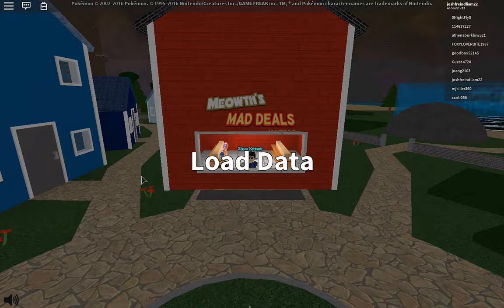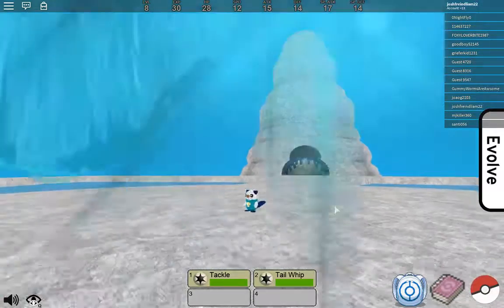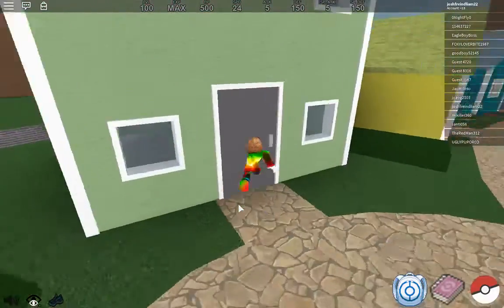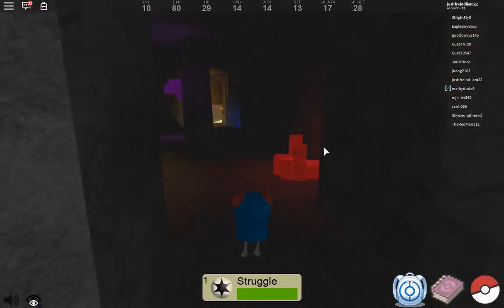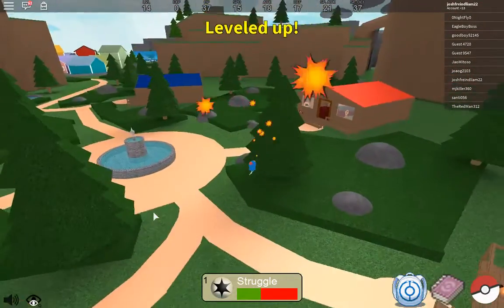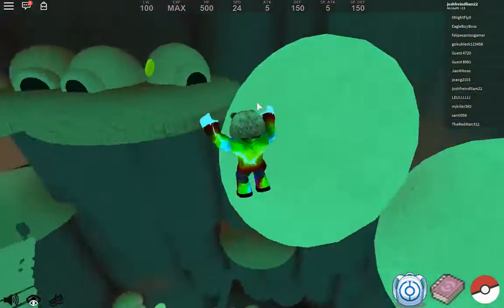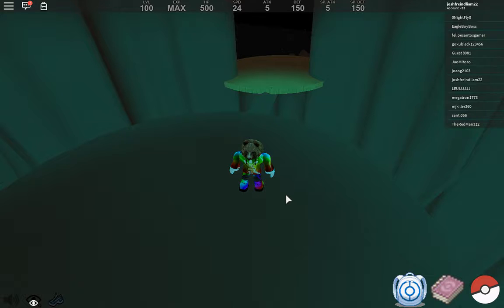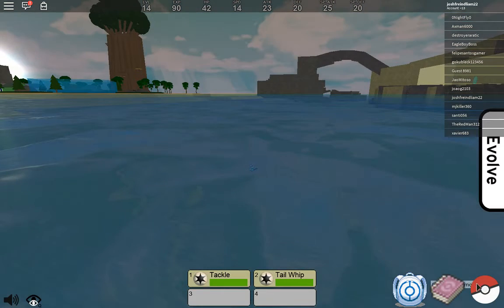Roblox ll POKEMON FIGHTERS EX!